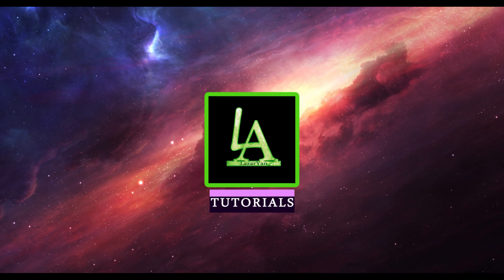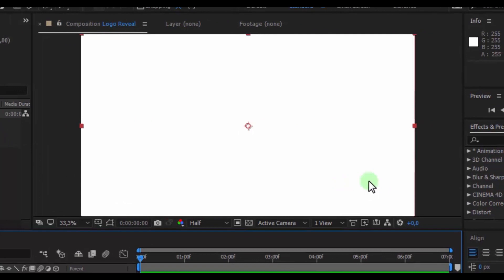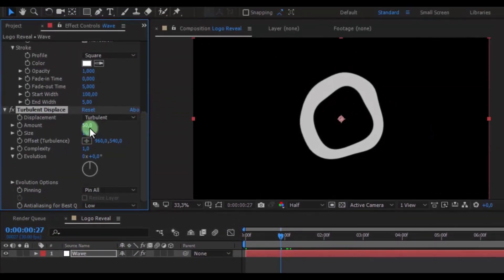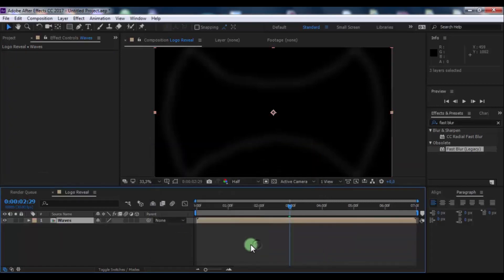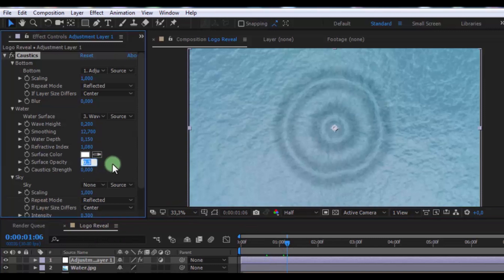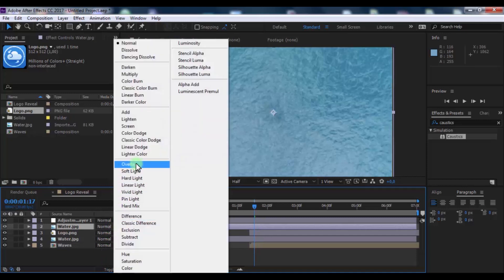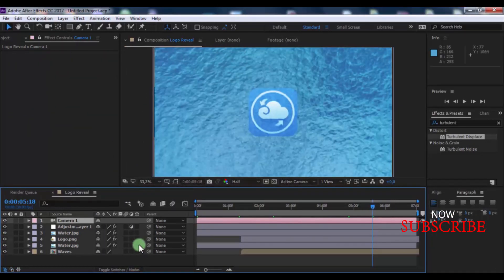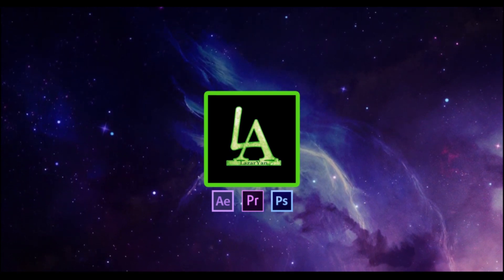3D Water Logo Animation in After Effects - After Effects Tutorial - No Plugins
3D Water Logo Animation in After Effects - After Effects Tutorial - No Third-Party Plugins

►•PLEASE CLICK LIKE UNDER VIDEO:

- Please write in comments, this tutorial is good or not?

Today I will show how to create 3D Water Logo Reveal in Adobe after effects cc, to create this need only AFTER EFFECTS program, no third-party plugins, Learn how to make 3d water wave logo animation in Adobe AE,100% in after effects. Tutorial Created on 07/12/18